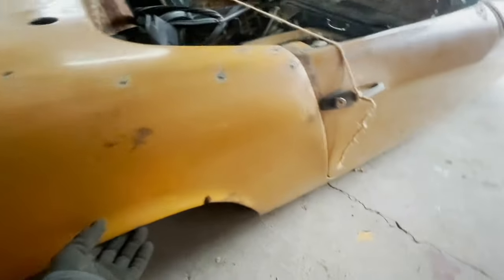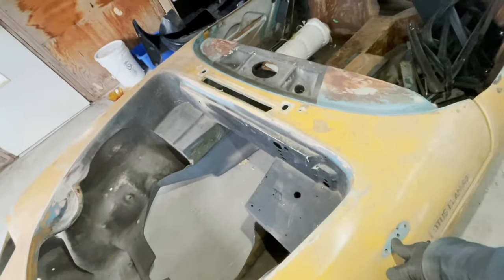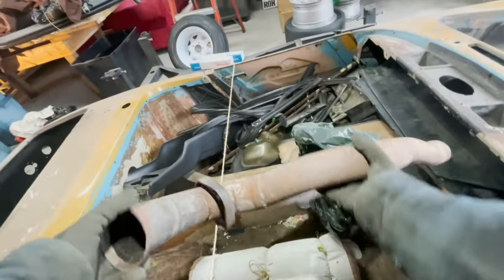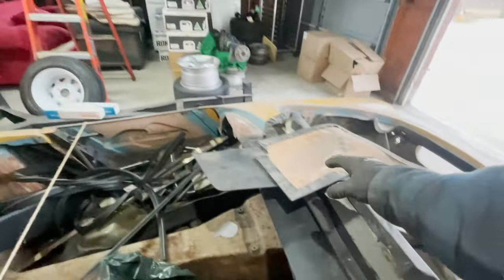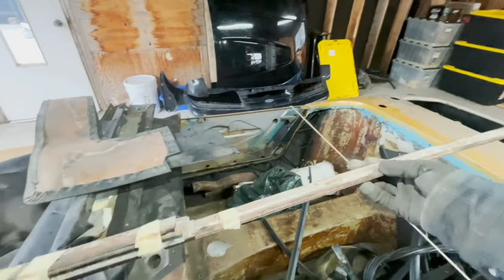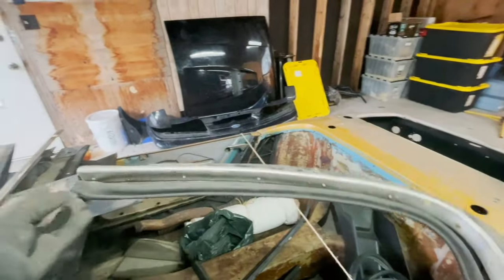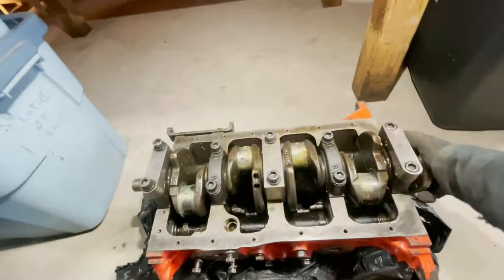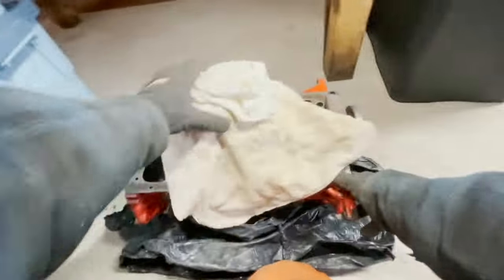Looking through 1965 Lotus Elan parts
Bought this 1965 lotus elan off a guy who told me he had it in his garage since the 80's. He took it all apart to restore it then but didn't get around to it so it has just been sitting in his garage and basement since the 80's. Looking through all the parts that came with it.